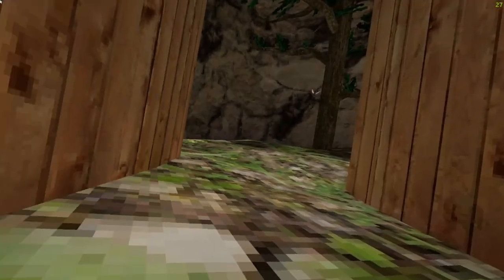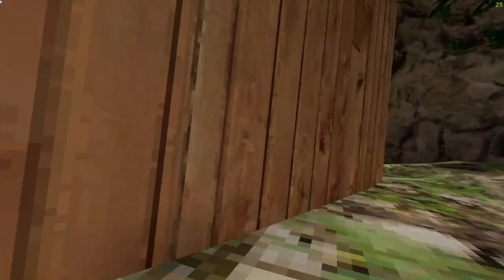How to play Gorilla Tag.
In this video, I teach new players how to play gorilla tag and hopeful, with this video I will make the gorilla tag community grow!

Don't mind this stuff!!!

youtubechannel
gorillatag
pizza
banana
banan
youtuber
youtubers
youtubevideos
sub
youtubevideo
vlog
subscribetomychannel
gaming
music
explorepage
love
smallyoutuber
vlogger
youtubegaming
instagood
gamer
youtubecommunity
likes
explore
youtubelife
youtubecreator
ps
bhfyp
gorillatag
oculus
vr
virtualreality
oculusquest
shorts
funny
gorillatag
gorilla tag
leaks
gtag
shorts
Moke
Monk
Kong
Capuchin
Gorilla tag
Gorilla
Population one
Minecraft
Gorilla tag jman

Please ignore negative comments or spam, this is meant to be positive and fun. Thanks and enjoy the video